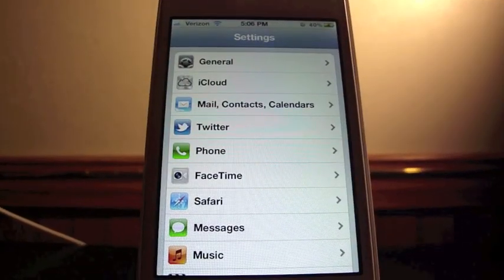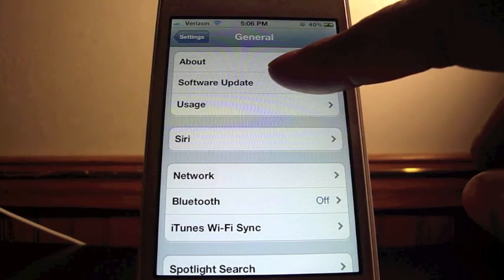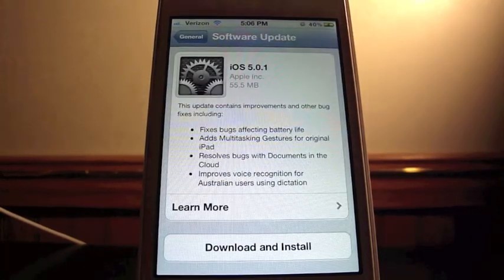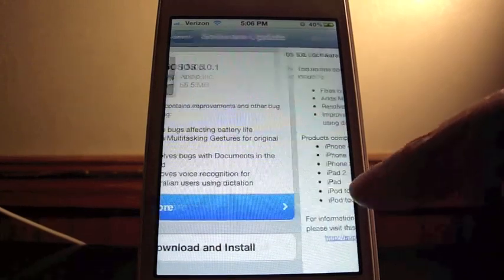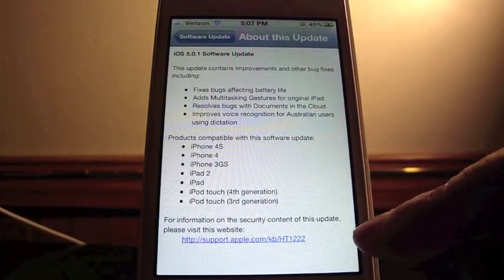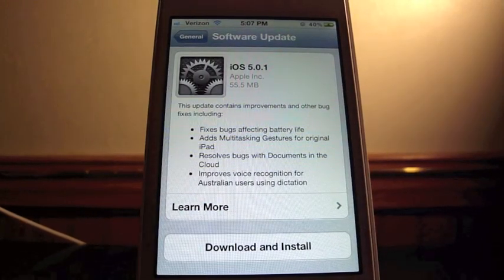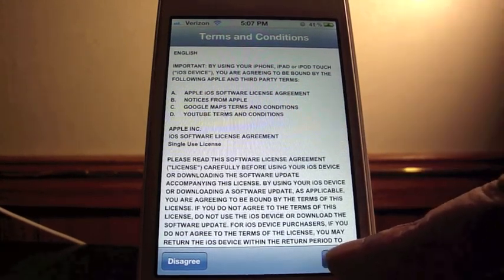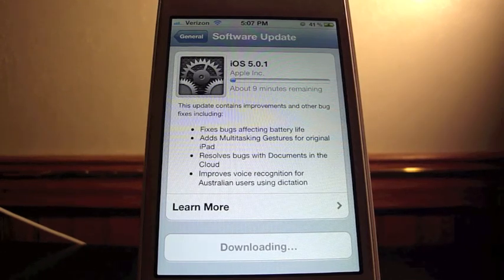How to Update iOS 5.0.1 Software!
hey i just wanted to show you how the update your software to ios 5.0.1